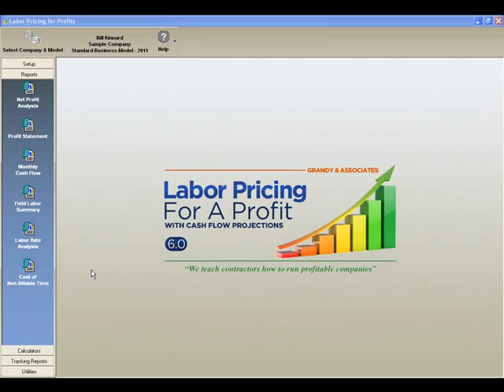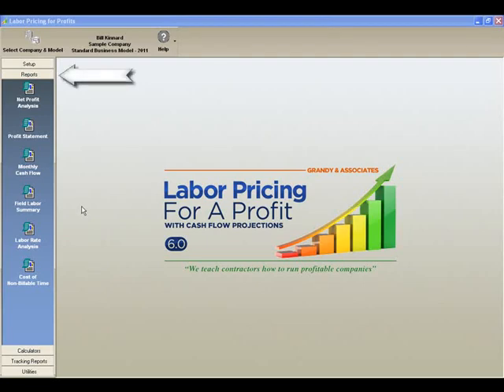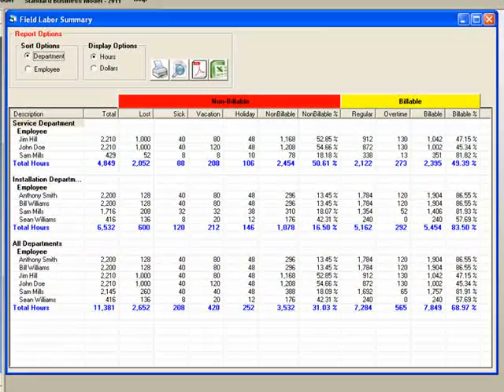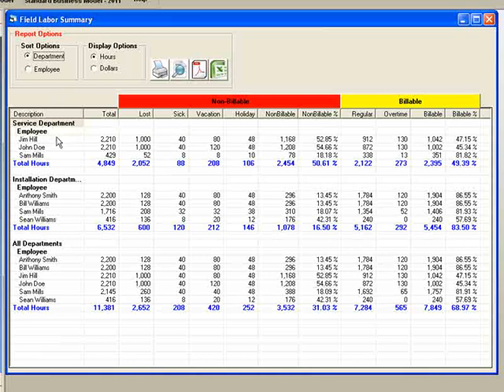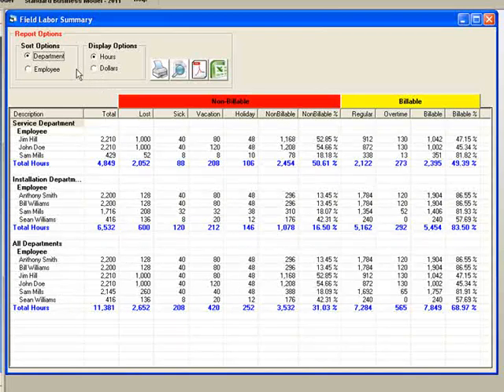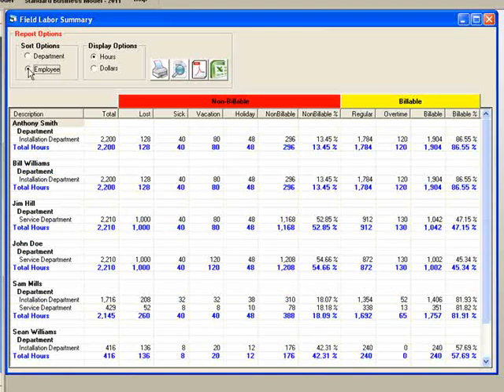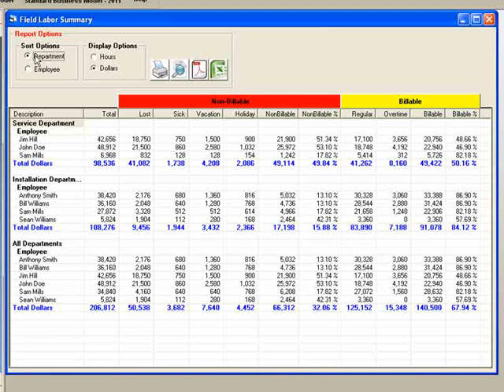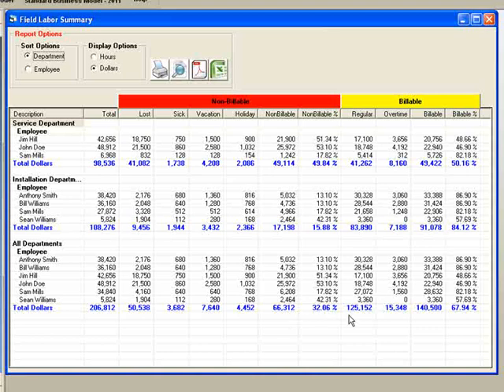Labor Pricing for a Profit Software Tutorials - Field Labor Summary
Understanding the Field Labor Summary report Tutorial - Understand the Field Labor Summary Report in  the Labor Pricing Software from Grandy & Associates.